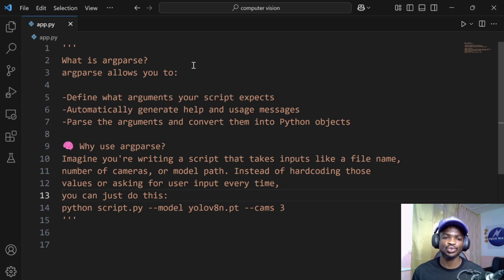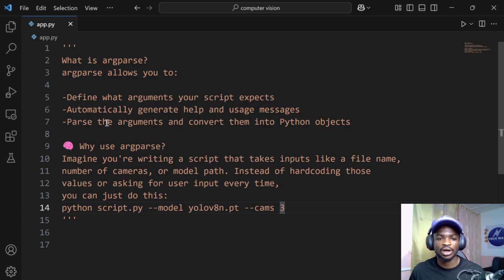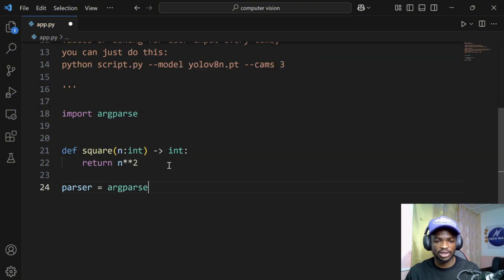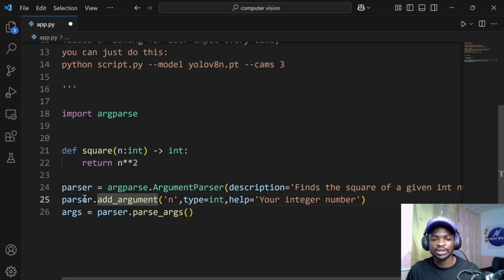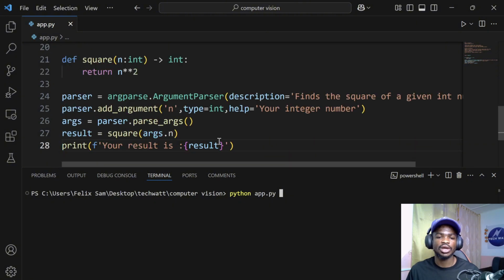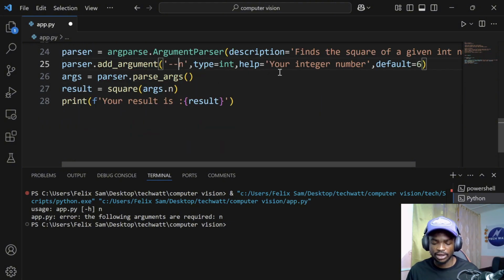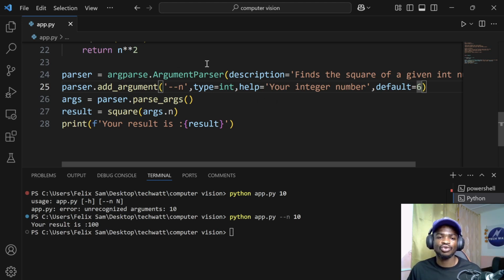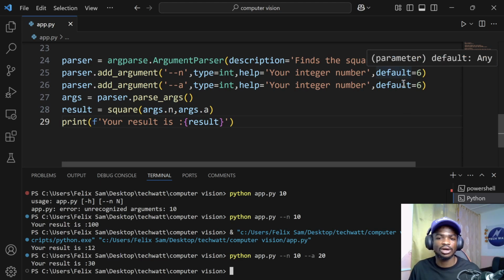Python argparse Tutorial for Beginners 🚀 | Build CLI Like a Pro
In this quick and beginner-friendly tutorial, you'll learn how to use the argparse module in Python to handle command-line arguments like a pro! 💪

No more hardcoding or repetitive input prompts — use argparse to make your scripts smarter and more user-friendly.

✅ What you’ll learn:

What is argparse?

Why use command-line arguments?

How to parse integers and multiple arguments

Real-world example: Adding two numbers from the command line

🧠 Bonus Tip: This is the first step toward building powerful CLI tools with Python!